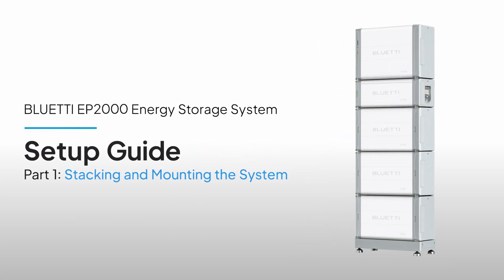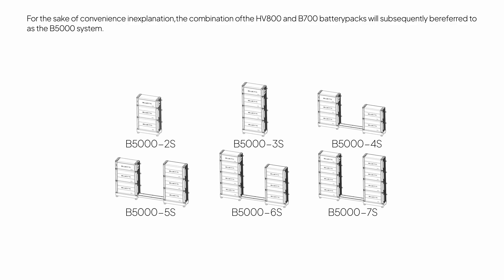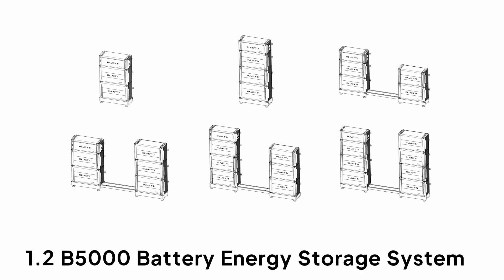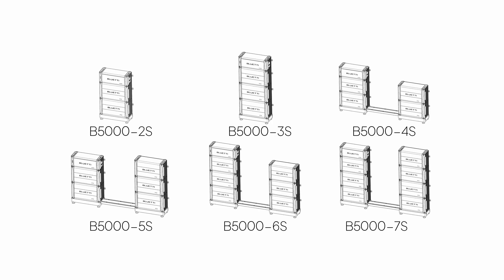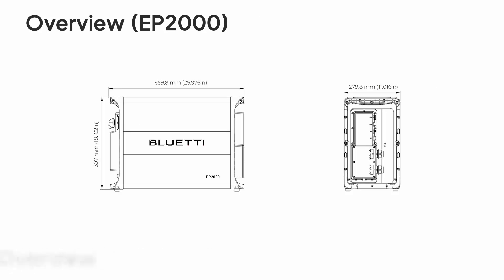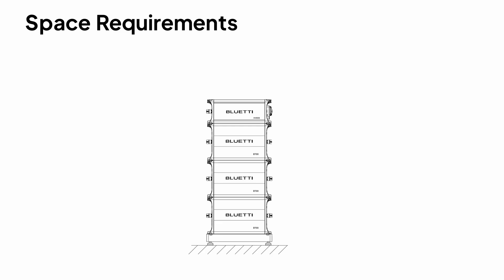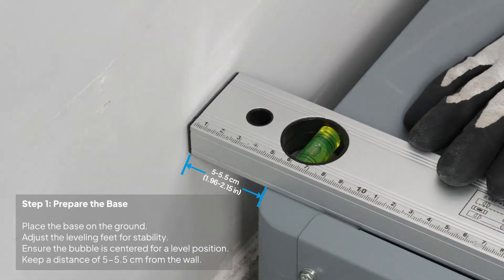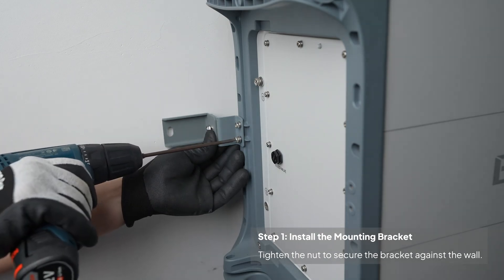BLUETTI EP2000 System Setup Guide: Part 1 - Stacking and Mounting the System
Get your BLUETTI EP2000 & B5000 system up and running in no time! In Part 1 of our setup guide series, we'll show you how to stack and securely mount your system step-by-step.

00:16 Read This First
00:38 Unboxing
03:02 Stacking Up the EP2000 System